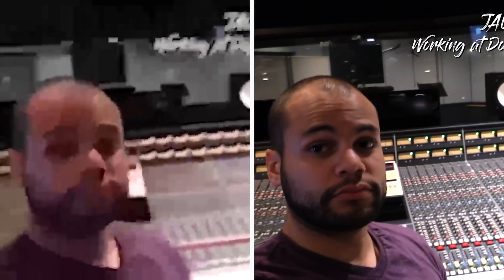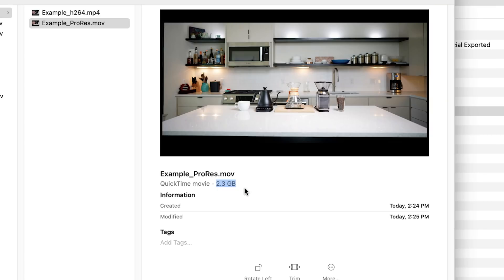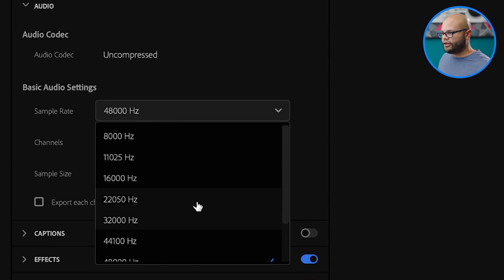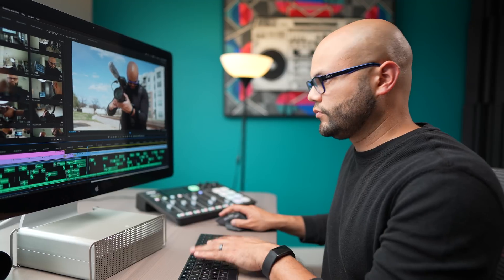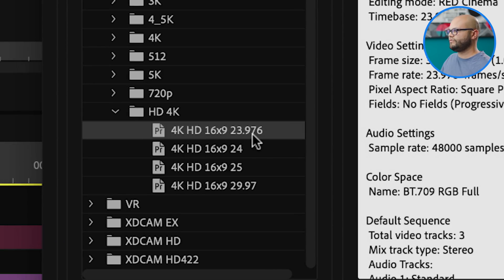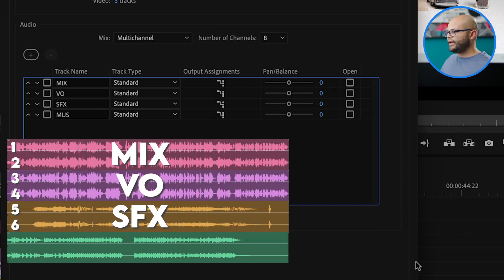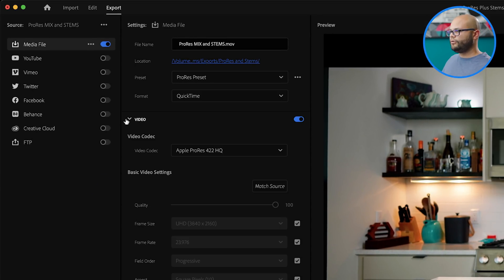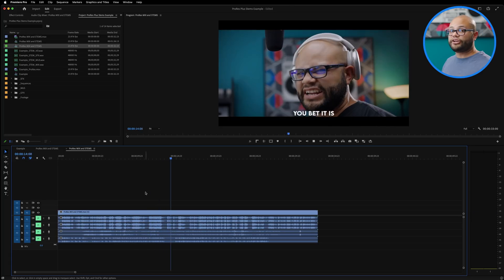Why you SHOULD be using THIS codec in Premiere Pro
In this video we look at some differences between the h.264 and Apple ProRes video codecs. And we learn about the importance of using ProRes and audio stems to save high-quality, low loss exports to use in future projects.

00:00 h.264 vs Apple ProRes
00:46 When to use ProRes or h.264
01:53 How to Export ProRes
02:14 How to Create Audio Stems
03:33 Why Audio Stems are important to archiving exports
04:13 Export different versions of your final project
04:34 How to create paired ProRes and Audio Stem Exports in one video file
08:13 Audio Channel Configuration Mapping in Export Menu